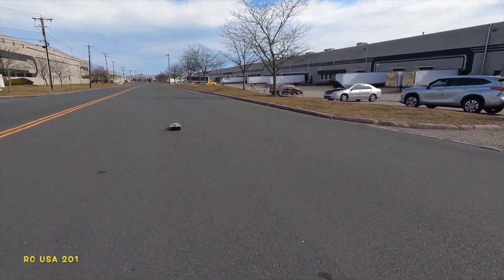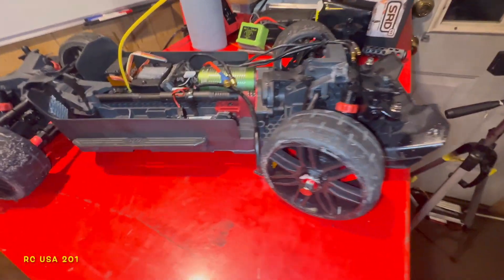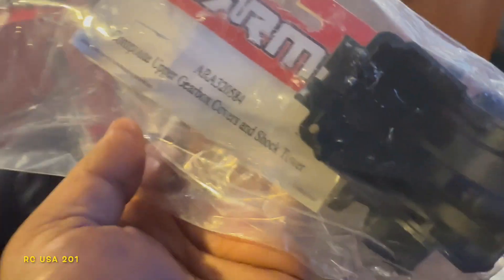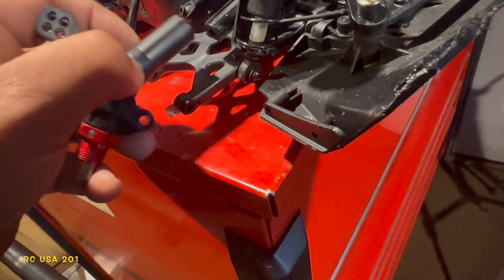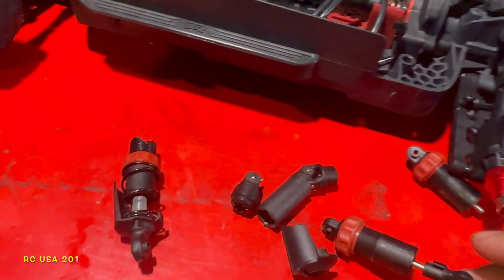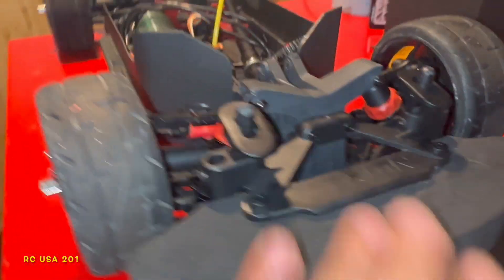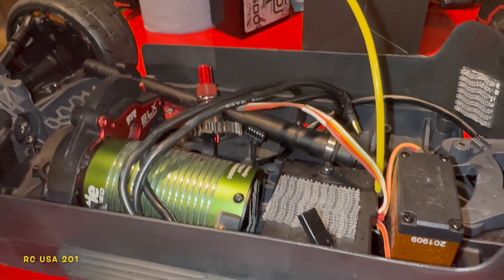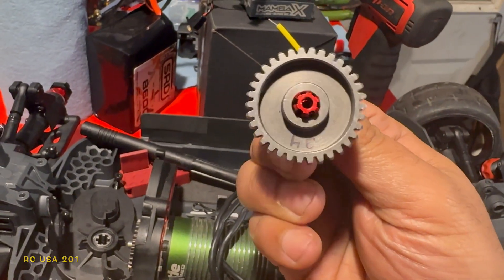Arrma Vendeta Crash REPAIR back to LIFE againnnn